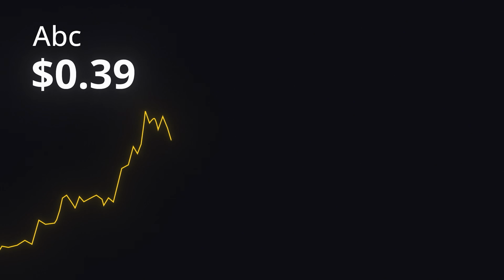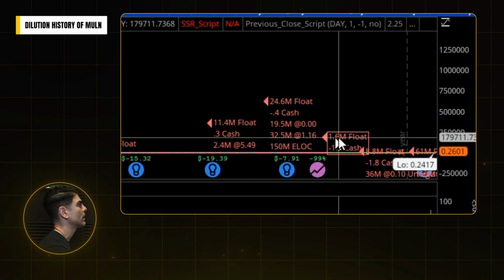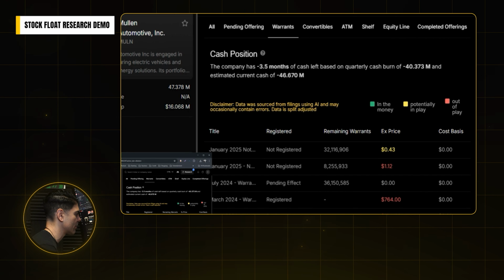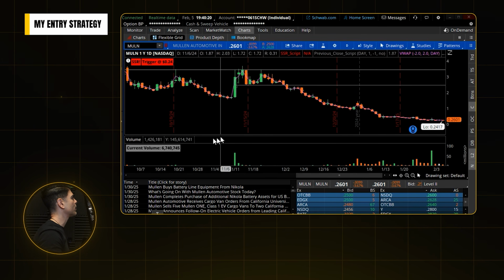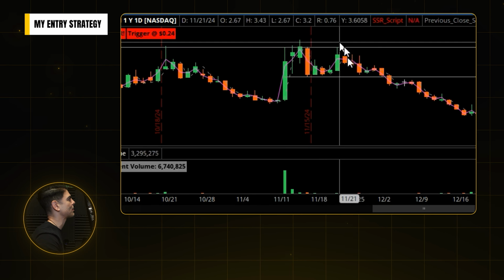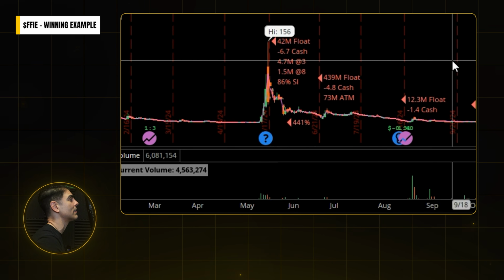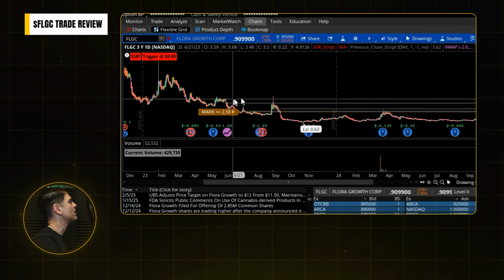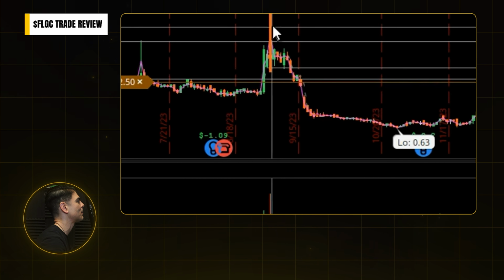Best Trading Strategy Revealed by 90% Win Rate Trader (Verified)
I'm a fundamental and statistical trader. My highest probability trading strategy is the reverse split setup. In this video, you will see the step by step walkthrough of the winning trades using this strategy, as well as the losing trade when I made a critical mistake. (David Capablanca, Verified Millionaire Trader)
Don't miss our next big trading conference in Los Angeles on October 12, 2026 ft. Tom Hougaard!